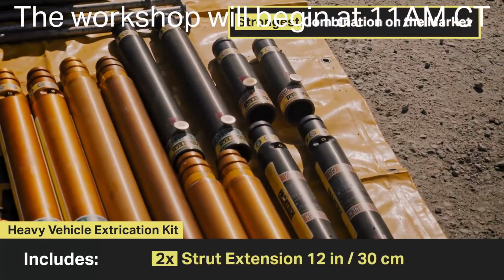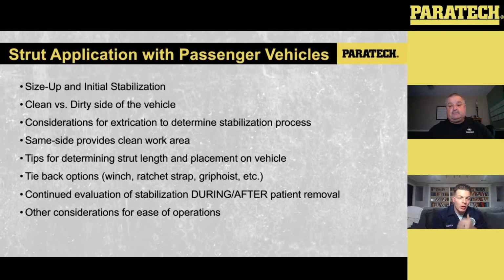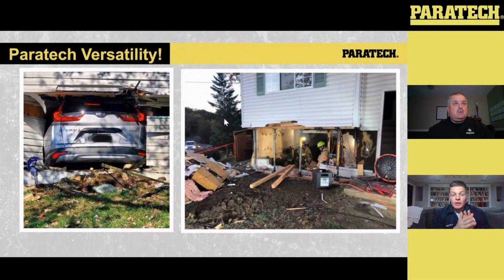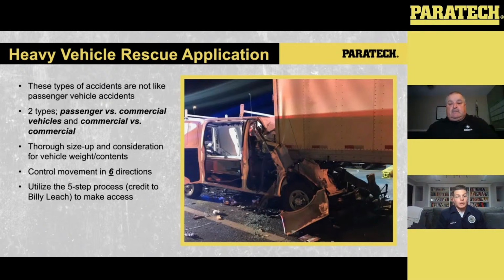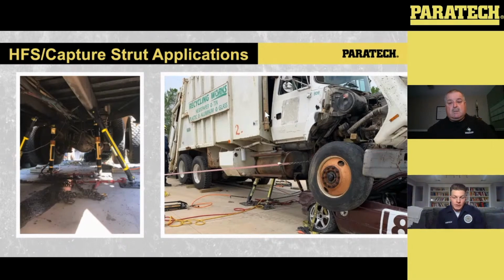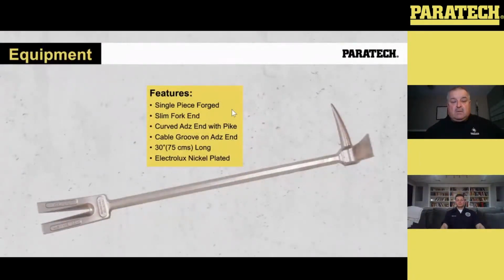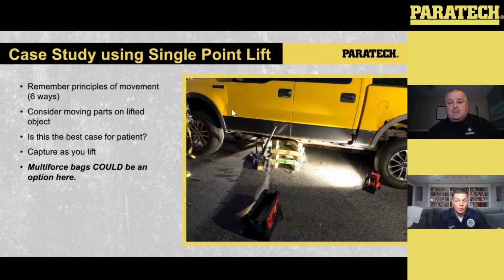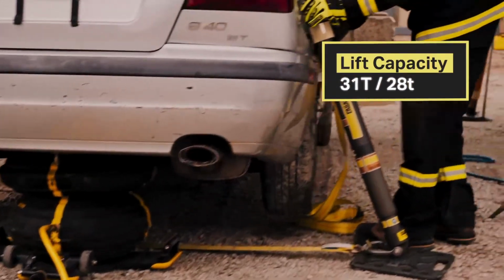Paratech Virtual Workshop: Vehicle Stabilization with Andrew Hale of Blue Collar Training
Andrew Hale of Blue Collar Training Network LLC and Nigel Letherby from Paratech Inc. discuss vehicle stabilization, large to small, with the Paratech Heavy Vehicle Extrication Kit in possible scenarios. Andrew reviews the theory behind the proper usage.

About Guest Speaker Andrew Hale
Andrew Hale started volunteering in Pennsauken, NJ while in high school and began working for Pennsauken EMS shortly after graduating. A few years later, Andrew was hired by Prince William County (Va.) Dept. of Fire and Rescue and has been there for the last 10+ years. He was recently promoted to Lieutenant assigned to Truck 520 which is located on the east end of the county close to Interstate 95 (Manassas close to DC). Andrew has spent the primary portion of his career riding on truck and rescue companies and also enjoys teaching technical rescue classes for the department. For the last few years, Andrew has worked with Blue Collar Training Network LLC and has had the opportunity to teach and meet incredible people who are passionate about the fire service. When not at work, he enjoys spending time with his wife Heather and two dogs.

About Blue Collar Training Network LLC
Blue Collar Training Network, LLC was started in 2015 as a way to bridge the gap for departments needing more training. BCTN is owned and operated by Jeff Hakola with a number of instructors located around the United States. The overall goal of our company is to bring fire service information to departments in order to build their cadre of instructors and help develop their fire fighting skills. Our foundational belief is that skill is developed through hands-on, practical evolutions. Our instructors are highly-motivated firefighters who are devoted to giving back to the fire service.